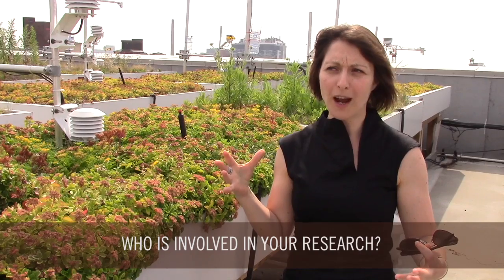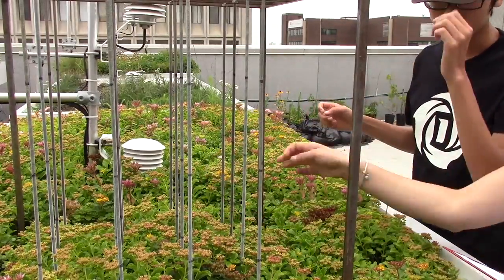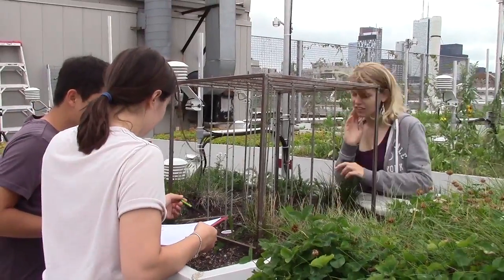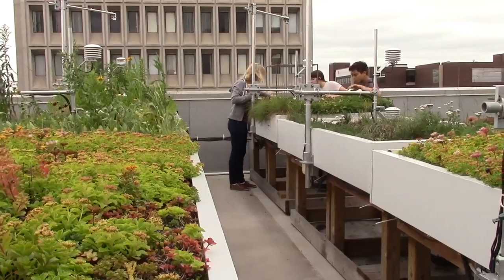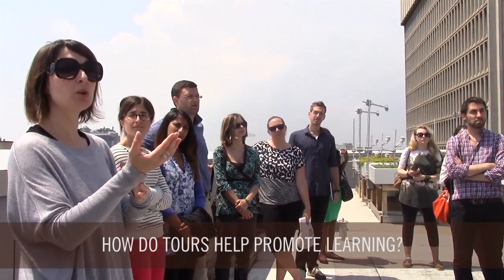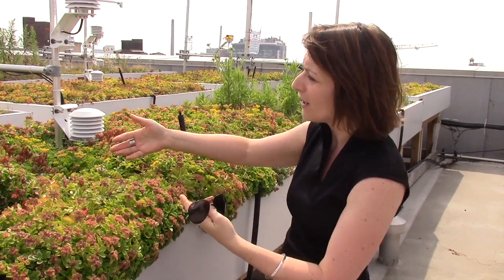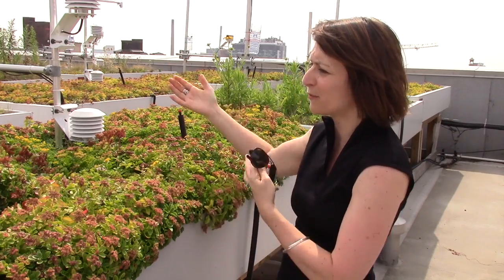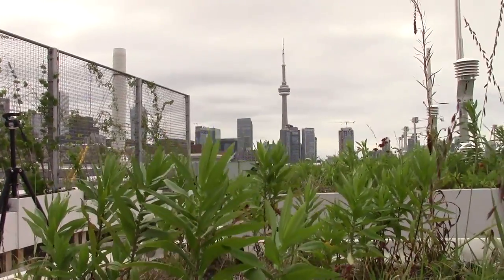Green Rooftop Tour with GRIT Lab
We meet Liat Margolis, Professor of Landscape Architecture at the Daniels Faculty of Architecture to talk about the GRIT Lab, a green roof testing facility.

Video filmed and edited by Sarah Hasan